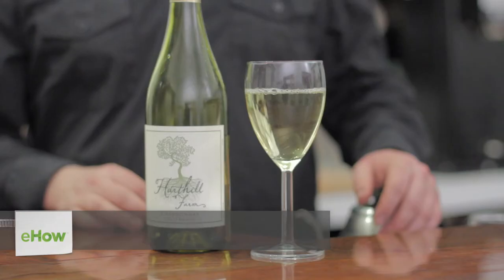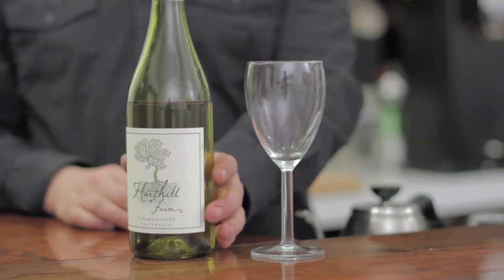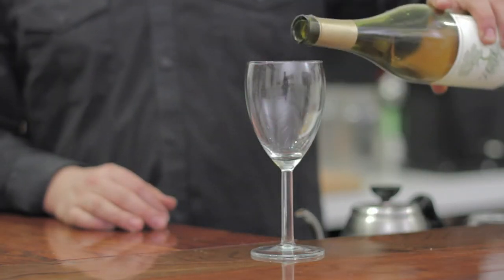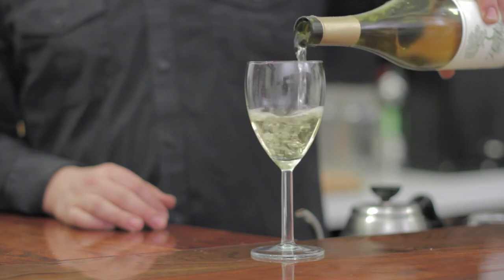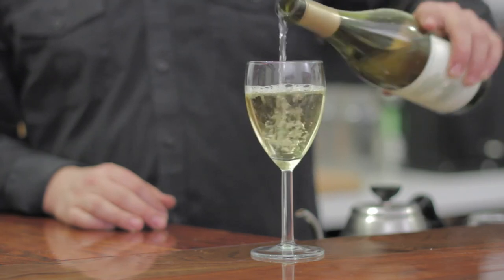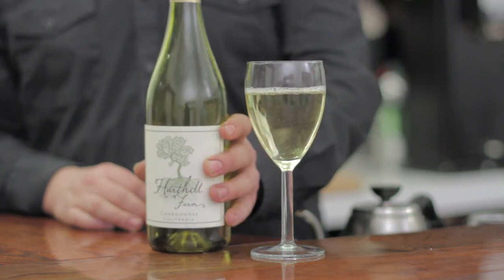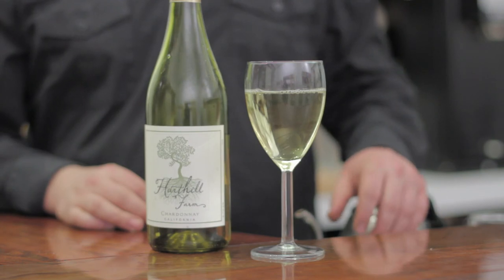Measuring a Wine Glass : Wine Basics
Measuring a wine glass is something you have to do in a very particular way for maximum accuracy. Measure a wine glass with help from a distinguished wine expert in this free video clip.

Expert: Tyler Hauptman
Bio: Tyler Hauptman took his first steps in a Café.
Filmmaker: Christopher Sakr

Series Description: Wine is certainly one of the more delicious topics that a person can begin to show interest in. Learn the basics of wine and wine appreciation with help from a distinguished wine expert in this free video series.